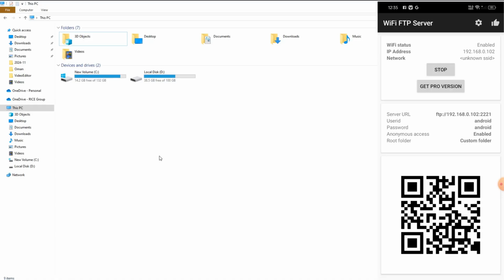The Future is Now: Top 5 Tech Trends Shaping Our World | Share Data wirelessly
💙🧡Marry Christmas 2025💛💜 Encrypting any data that goes between a user and a web server, SSL ensures that anyone who intercepts the data can only see a scrambled mess of characters. The consumer's credit card number is now safe | How to make sure that our devices are secured!! | security sockets layer or SSL how does it work | @Encryptionspacemining Of data transmission 💦✝